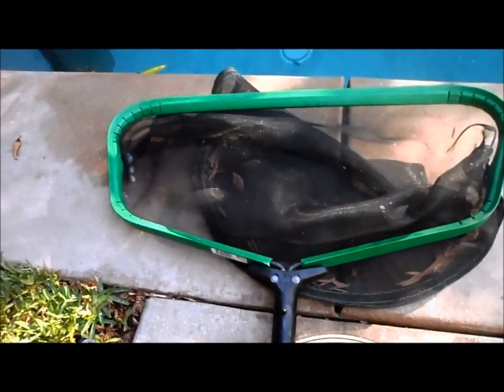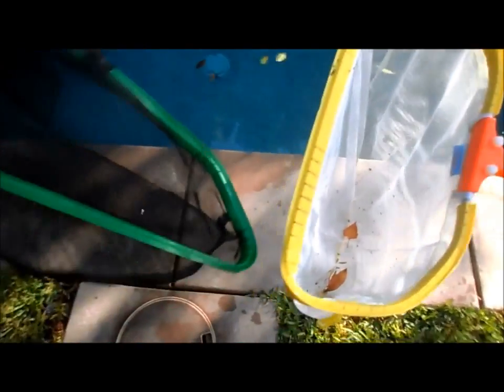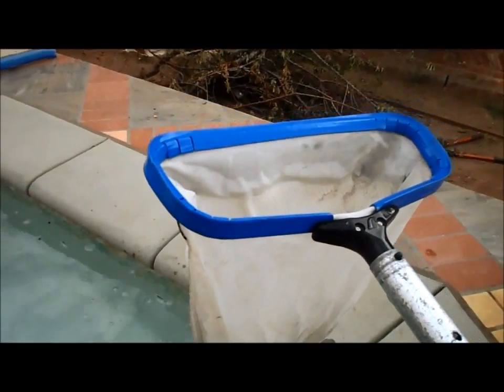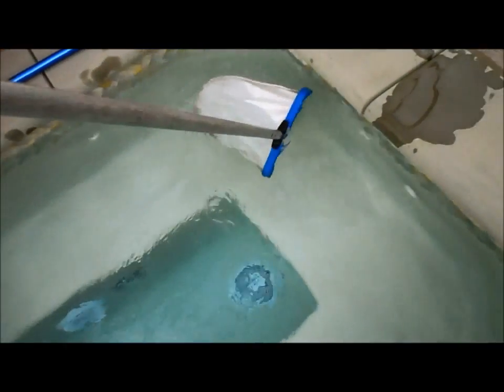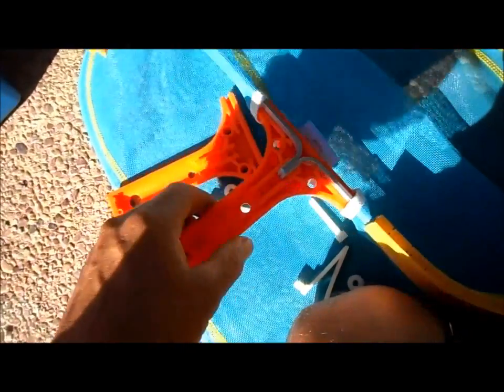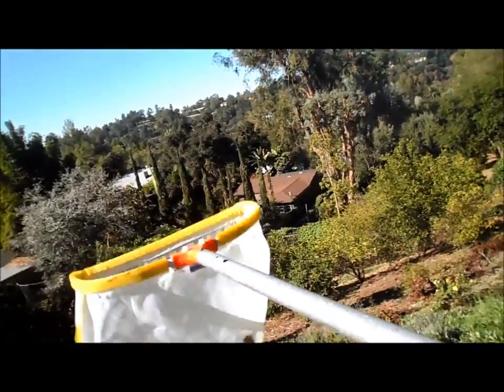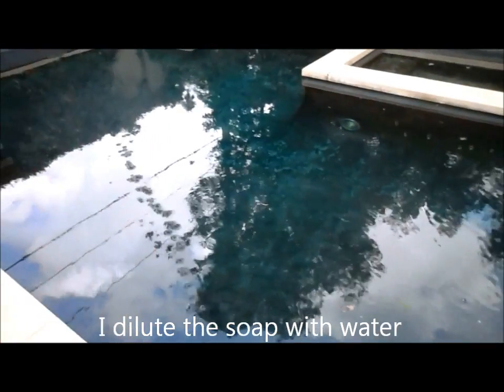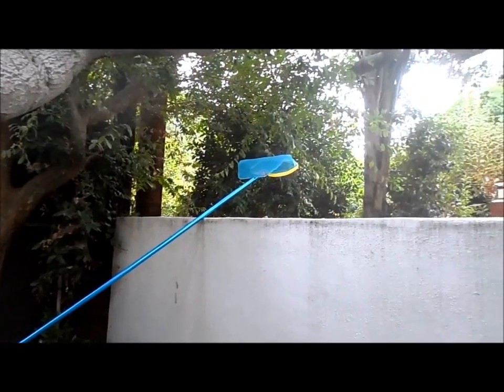Pool Leaf Rakes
This video covers the various leaf rakes that I use, from the Purity Pool Large Gator net to the Aquapro100 Br18 professional leaf rake. Don't get leaf rakes confused with leaf skimmers. Leaf skimmers are the flat nets you mostly see in Hollywood movies (a la Mel Gibson) and are useless around your pool. A leaf net is what a professional uses.